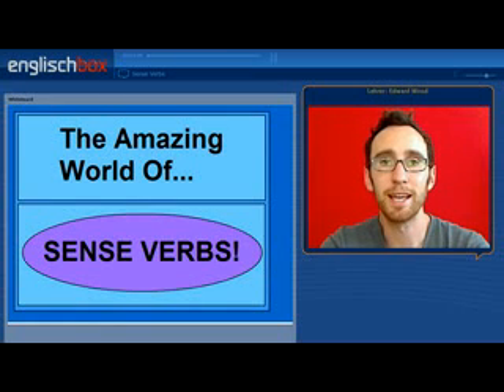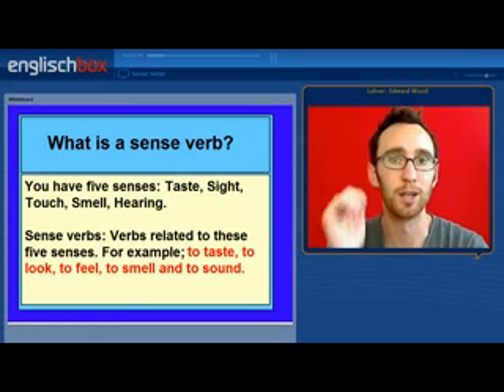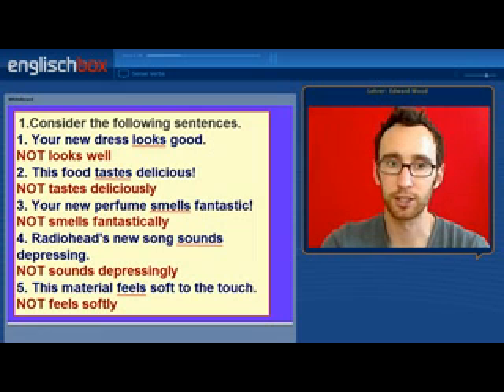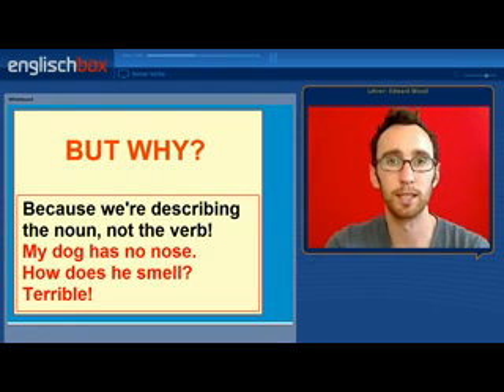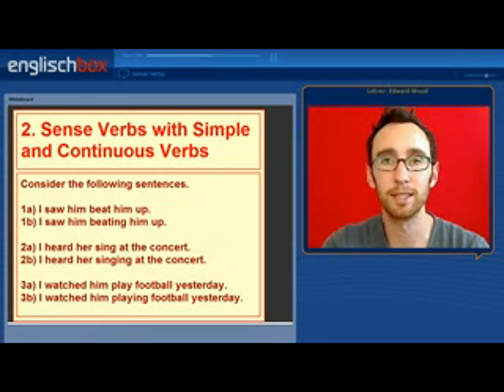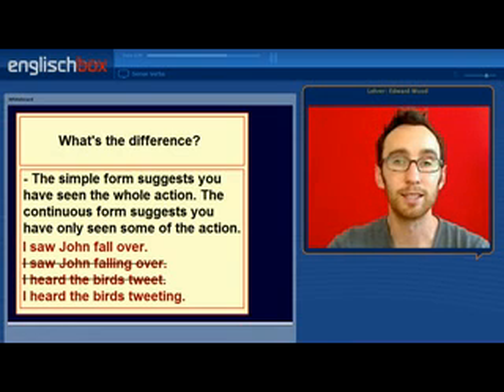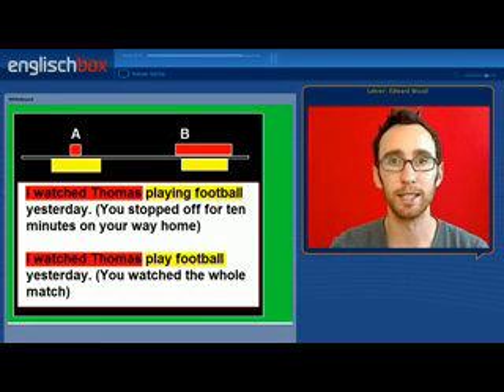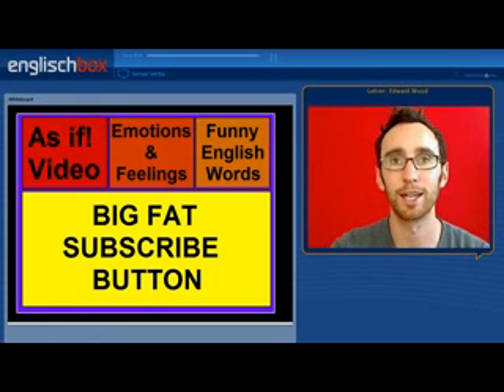Sense Verbs & Verb Patterns English Grammar